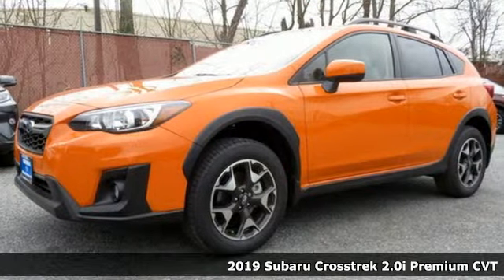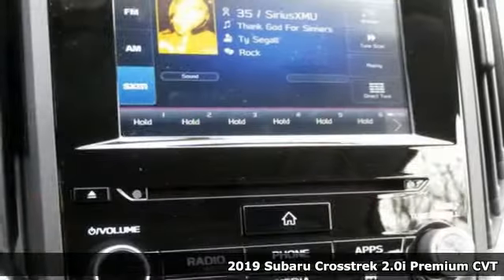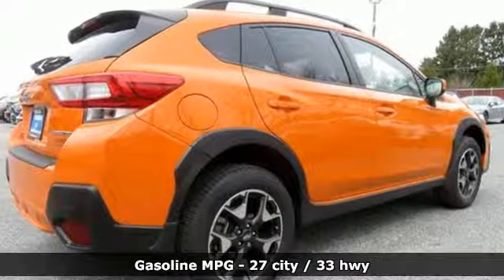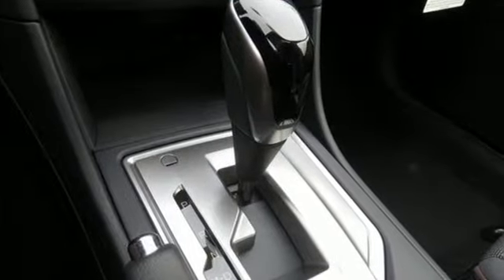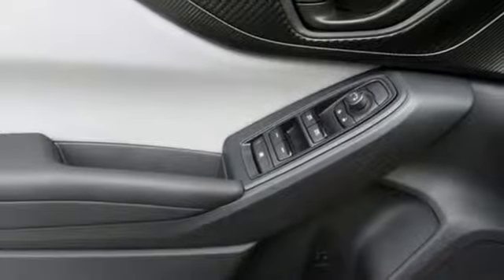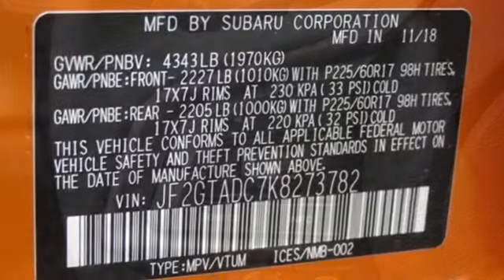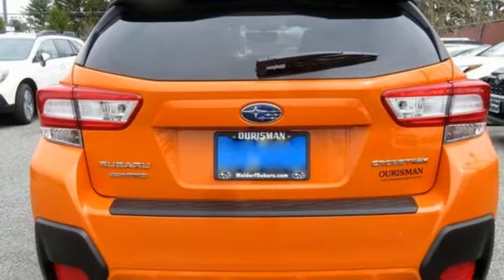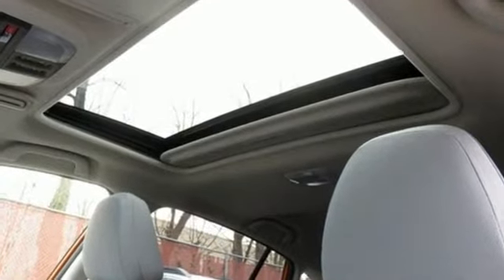New 2019 Subaru Crosstrek Baltimore, MD 5S973782 - SOLD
Year: 2019
Make: Subaru
Model: Crosstrek
Trim: 2.0i Premium
Engine: 2.0L DOHC
Transmission: Lineartronic CVT
Color: Orange
Interior: Gray
Stock #: 5S973782
VIN: JF2GTADC7K8273782

Address:
6624 A Baltimore National Pike